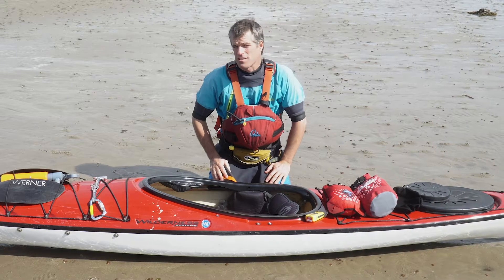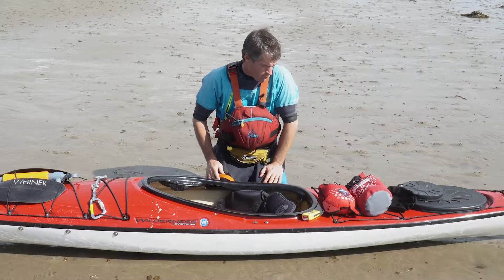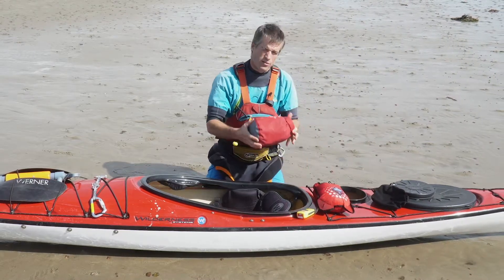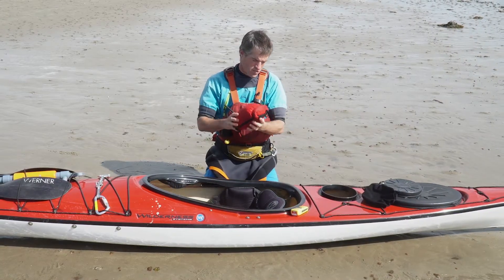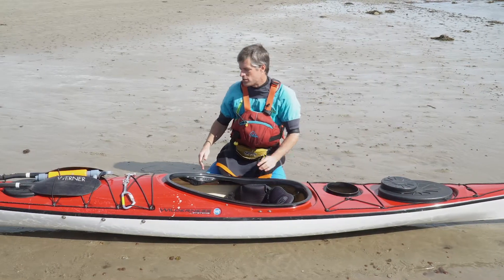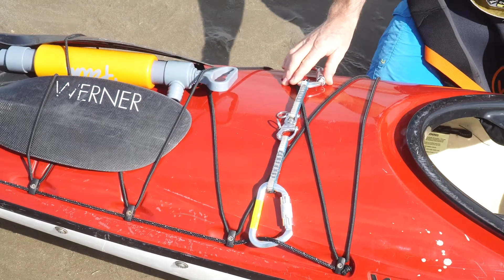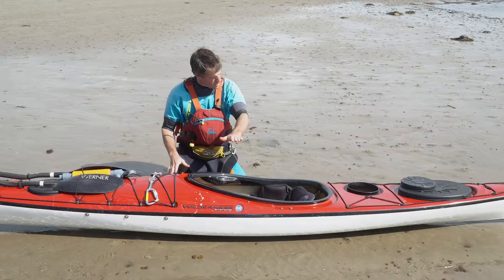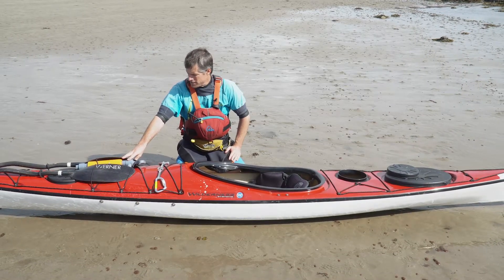Setting up your sea kayak deck with Phill Clegg